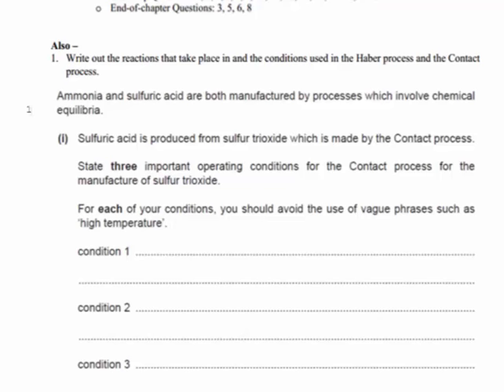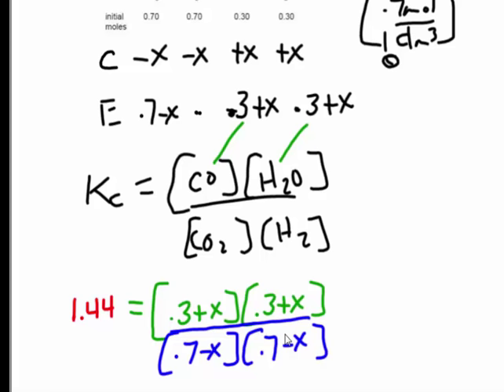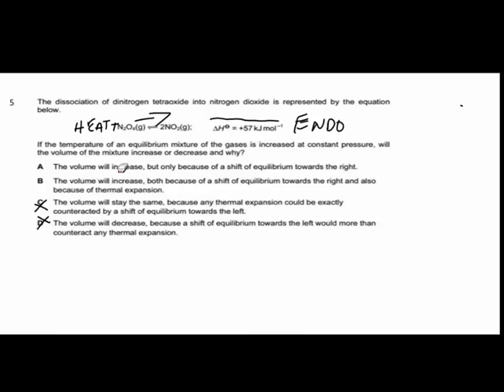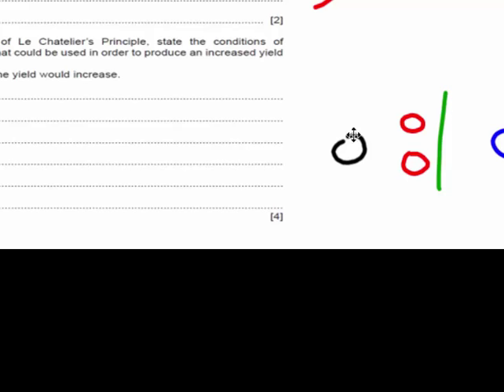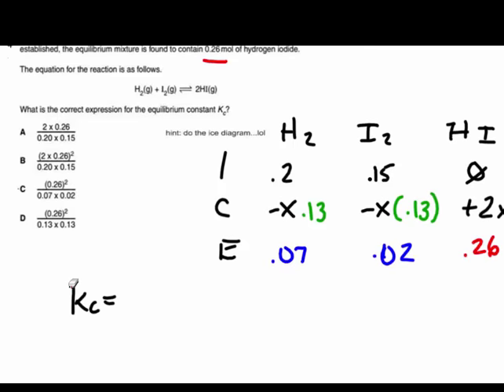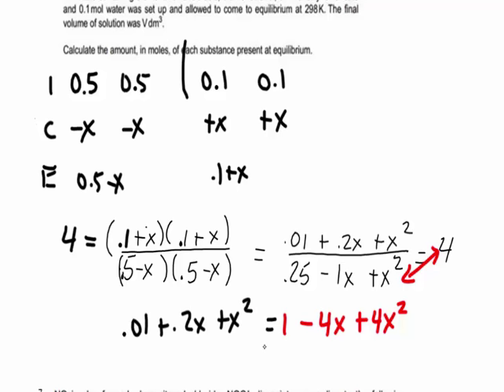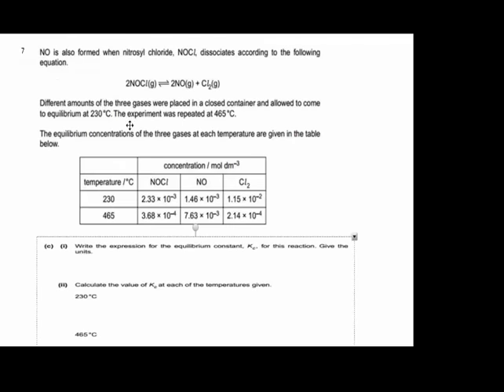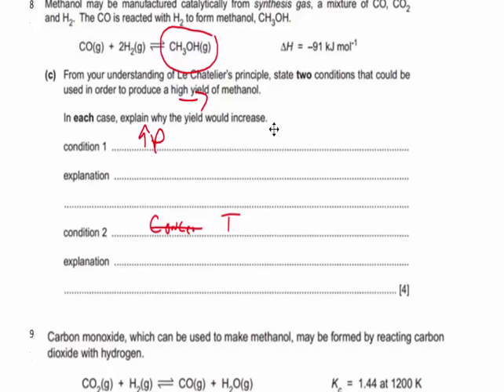equilibrium Aice HW packet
problems discussing equilibrium for AS chemistry